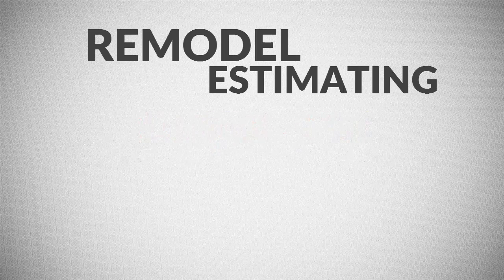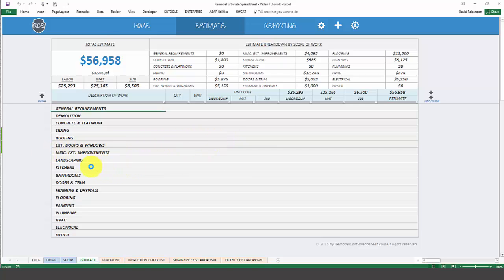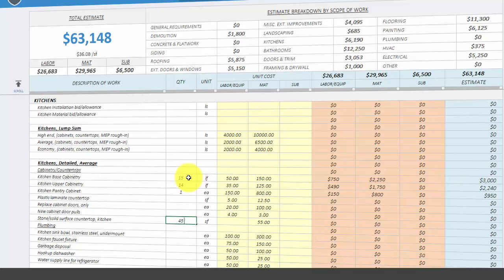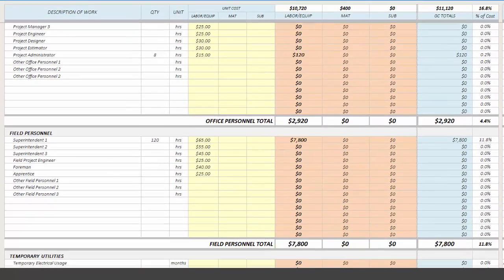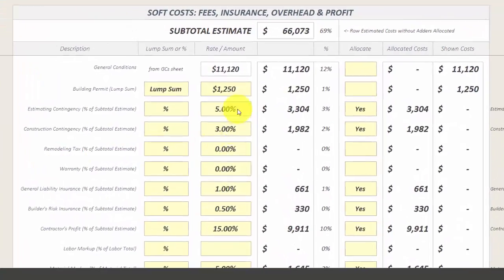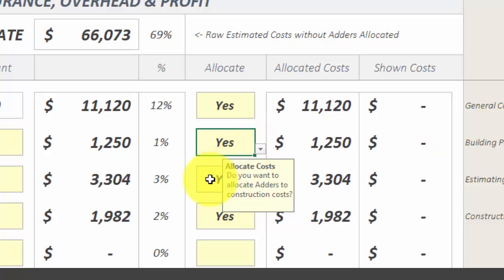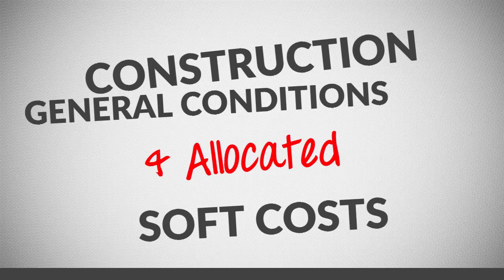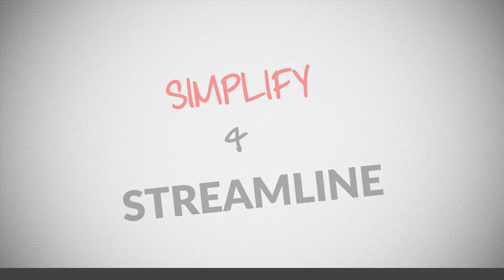Remodel Cost Estimating Spreadsheet Software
The Remodel Cost Spreadsheet is a powerful estimating spreadsheet with a database pre-built with over 400+ common remodel work items and unit costs to help you create detailed estimates and professional proposals for your clients.